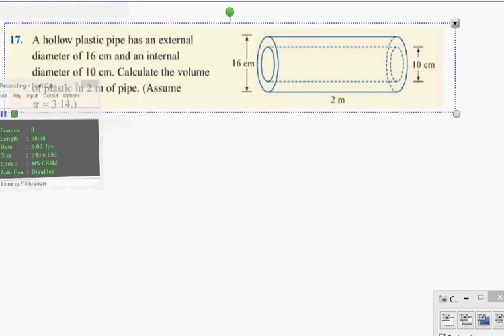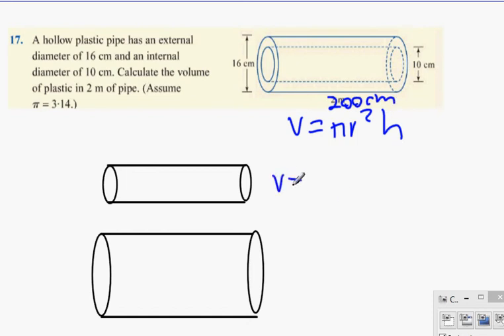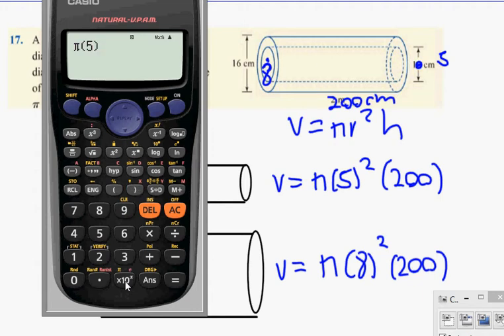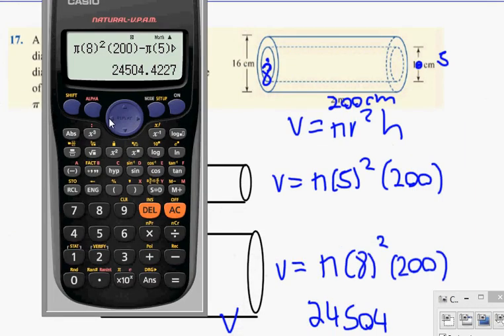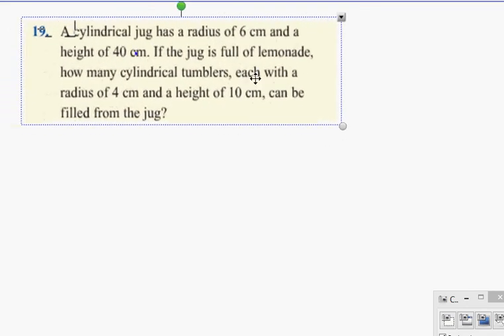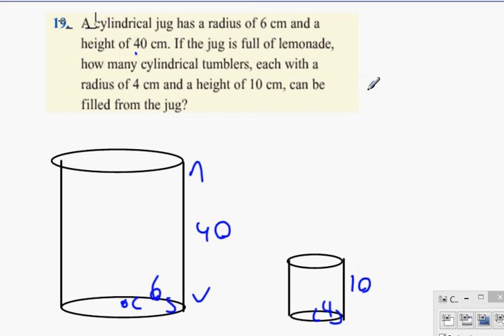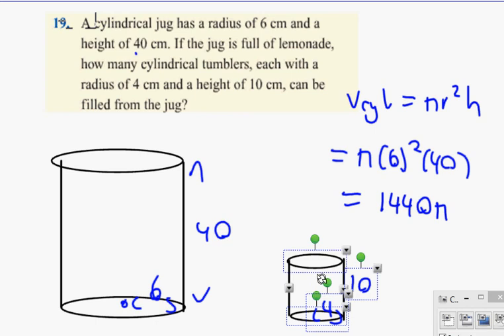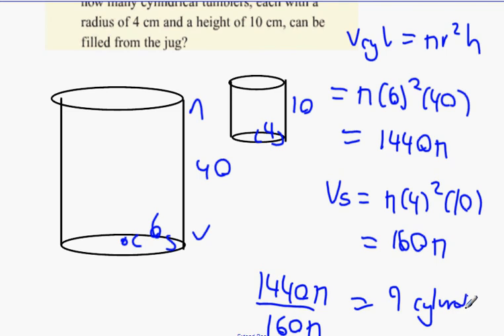6th exercise 5 5 q 17 and 19